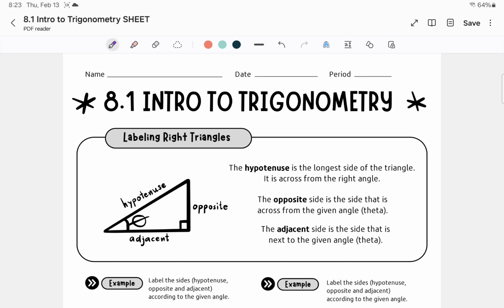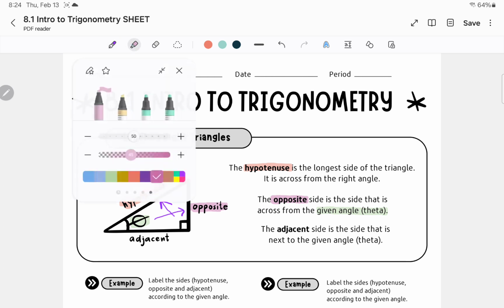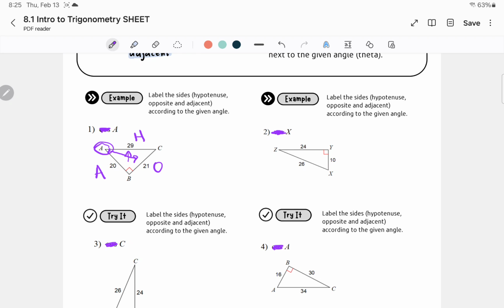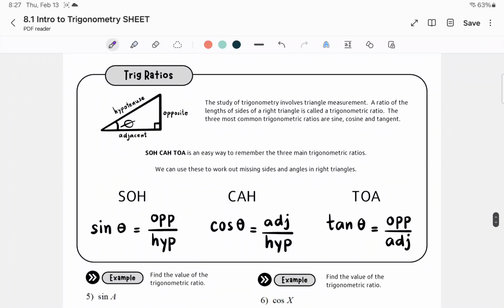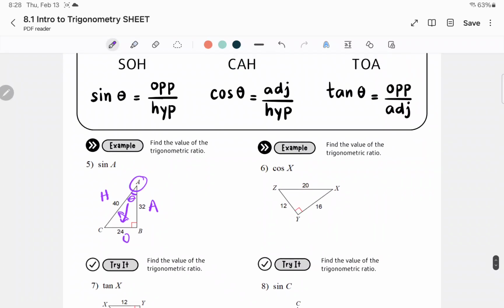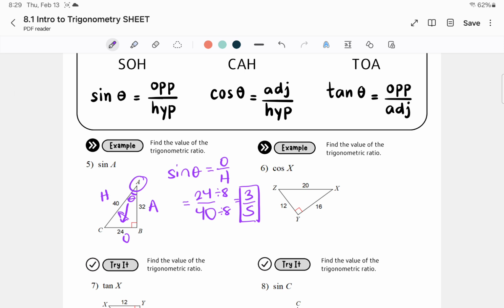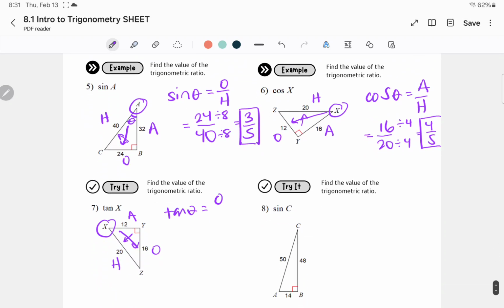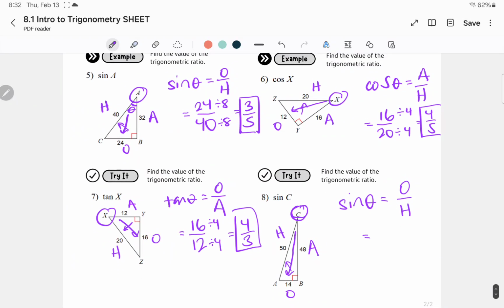8.1 | Intro to Trigonometry